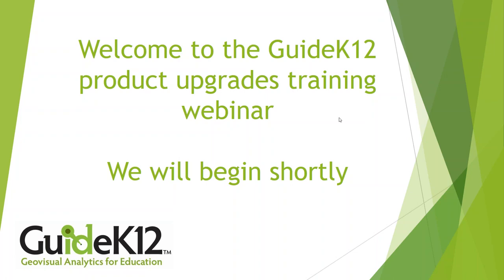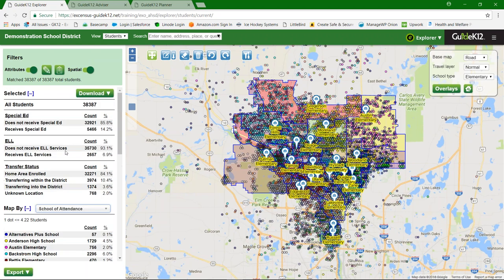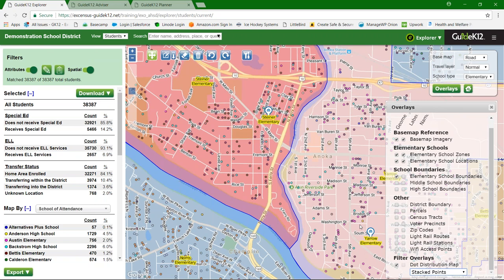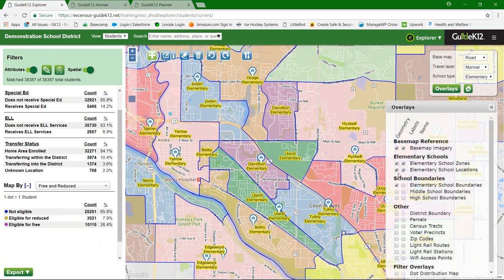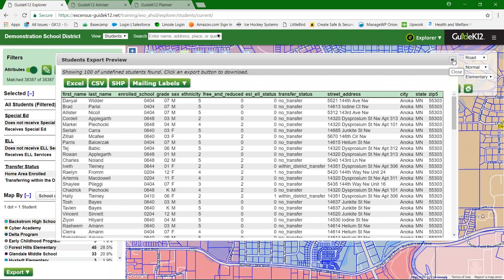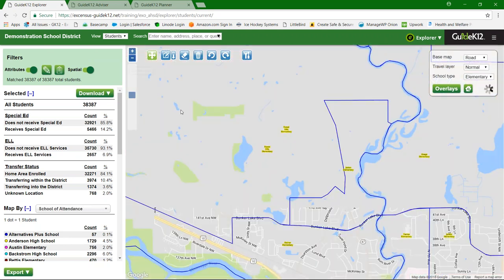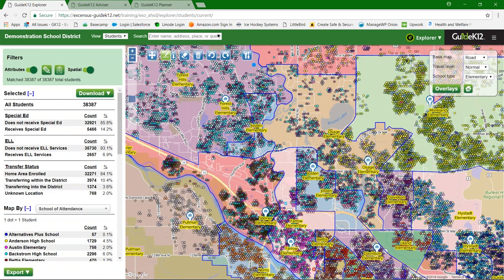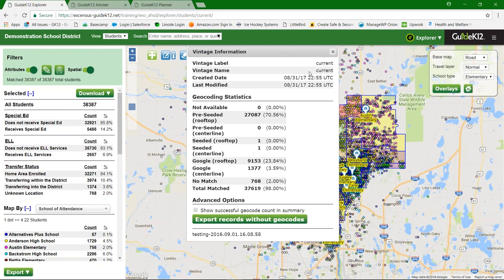2018 01 18 13 05 GuideK12 Users Training for New Suite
GuideK12 Client New Modules Training Video